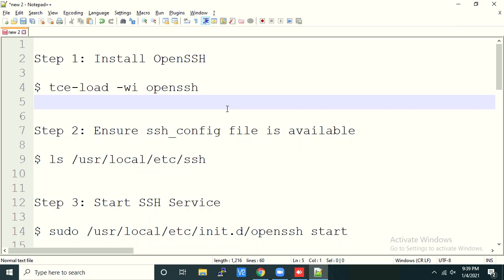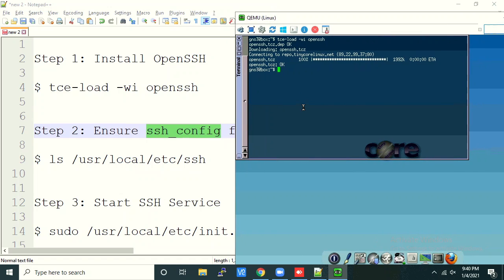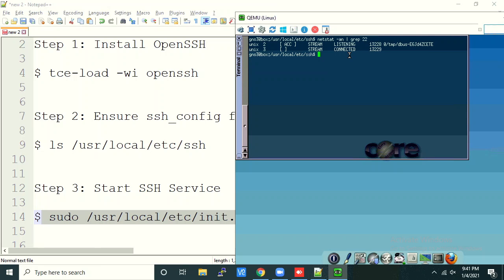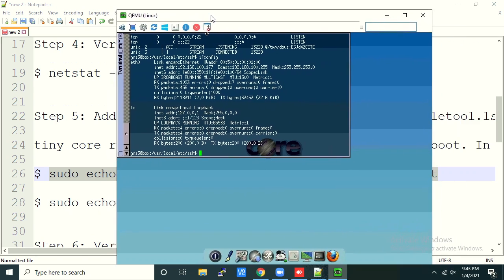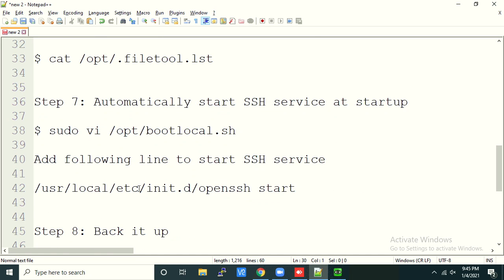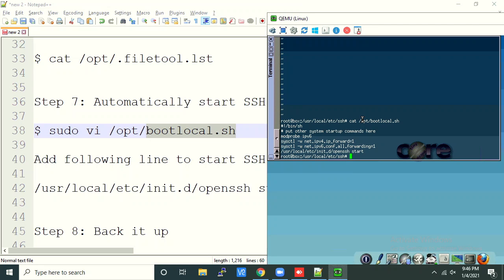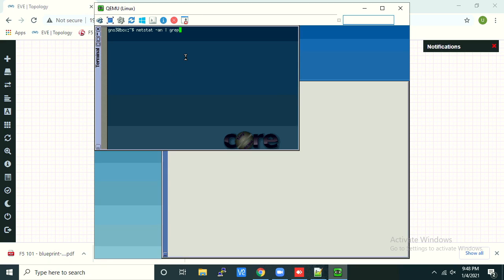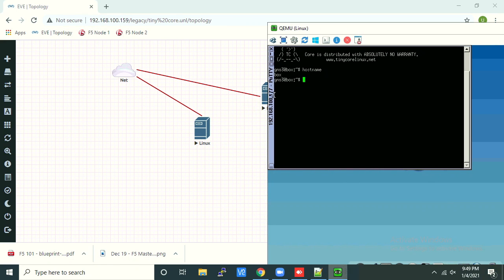Install OpenSSH Server on Tiny Core Linux and Make it permanent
Easy steps to install openssh on tiny core linux and make the installation permanent, so even after reboot, the SSH server remains and automatically starts SSH service.